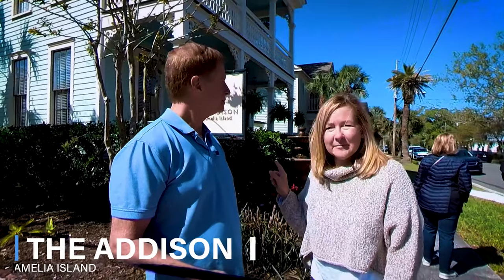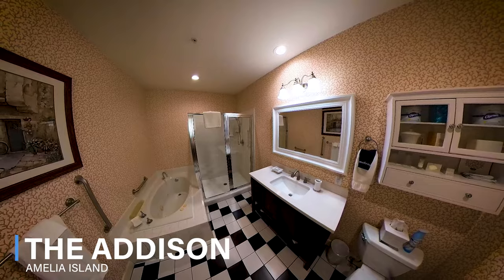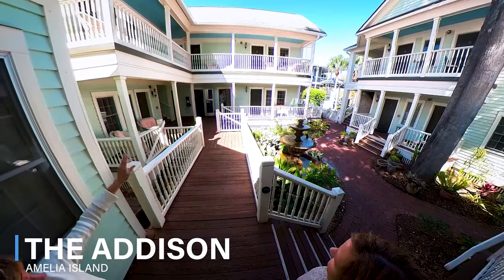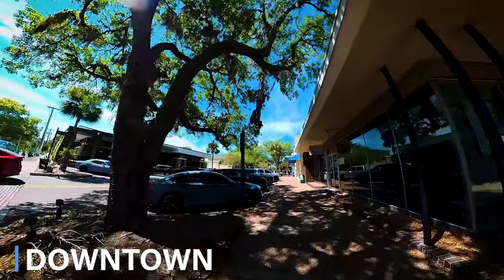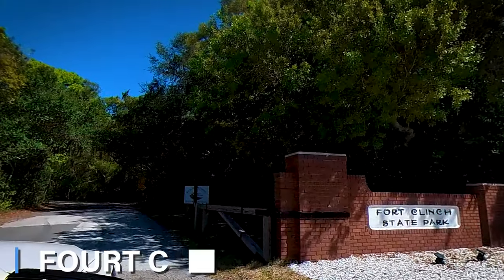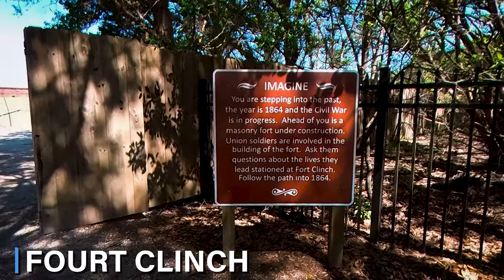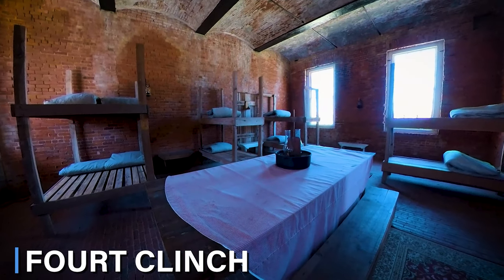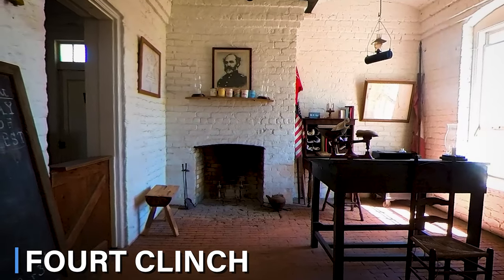The Amelia Island Tour | Featuring Fort Clinch, Adison bed & breakfast & downtown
Welcome to our week-long adventure on Amelia Island! In this video, we'll take you on a tour of the stunningly beautiful Amelia Island, located in northeastern Florida.

During our trip, we explored some of the most amazing places and experienced some of the most unique activities that the island has to offer. This video features the part of our visit which includes Adison bed and breakfast, Fort Clinch, down town Fernandina and the pier.

We then ventured out to discover the historic downtown Fernandina Beach, where we strolled along the charming streets, visited local shops and art galleries, and indulged in delicious cuisine at the many restaurants and cafes.

One of the highlights of our trip was exploring the beautiful Amelia Island State Park, where we hiked through miles of pristine nature trails, enjoyed the tranquil beaches, and even went horseback riding.

We also visited the fascinating Fort Clinch State Park, which offered an incredible glimpse into Florida's rich history, as well as breathtaking views of the Atlantic Ocean.

Other memorable experiences included a sunset sail on a catamaran, a visit to the local farmers market, and a relaxing spa day at the Ritz Carlton Amelia Island.

Overall, our week on Amelia Island was a magical and unforgettable experience, filled with adventure, relaxation, and endless beauty. We hope you enjoy watching our journey and are inspired to explore this incredible destination for yourself!